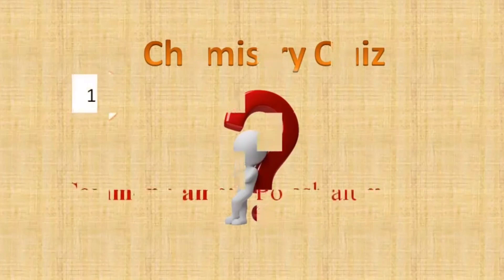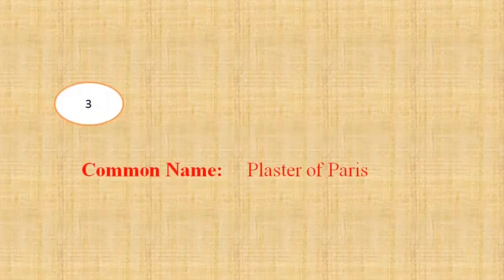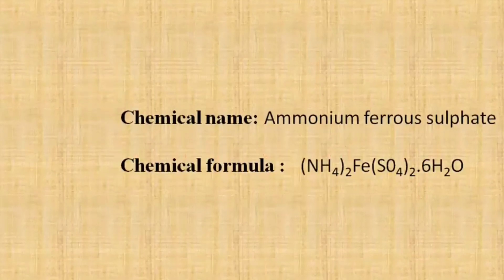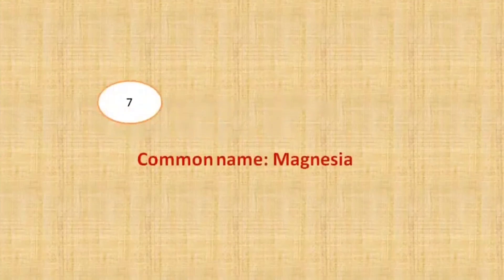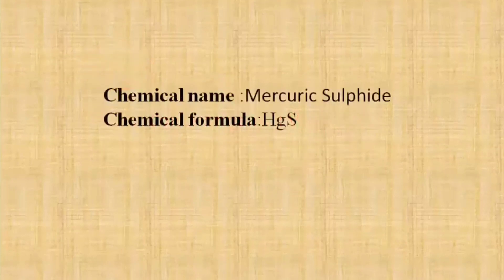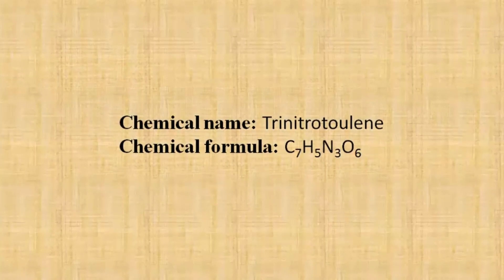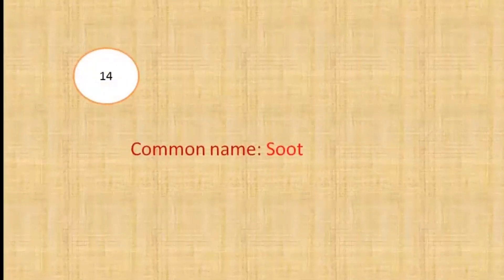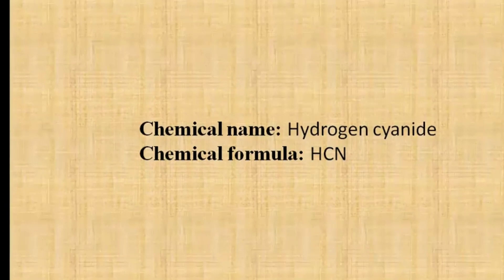Most Important Chemistry Formulas-PPSC and MDCAT Exams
Assalam-o-Alaikum Students,friends ,Seniors and Juniors.Today we are going to discuss most important formulas often asked in PPSC and UHS Exams.